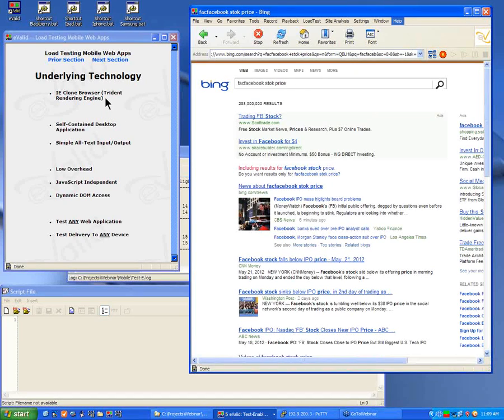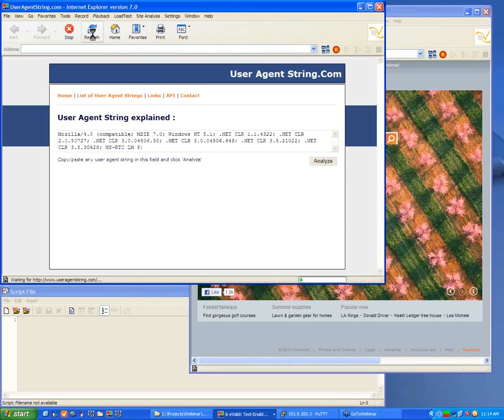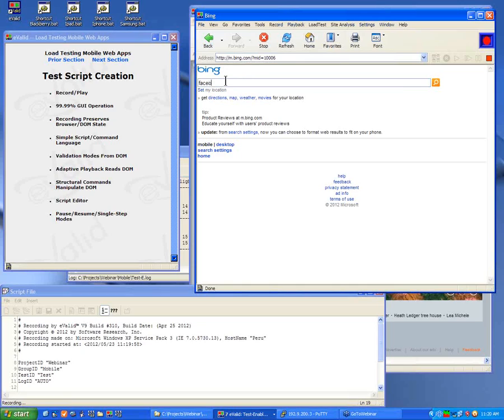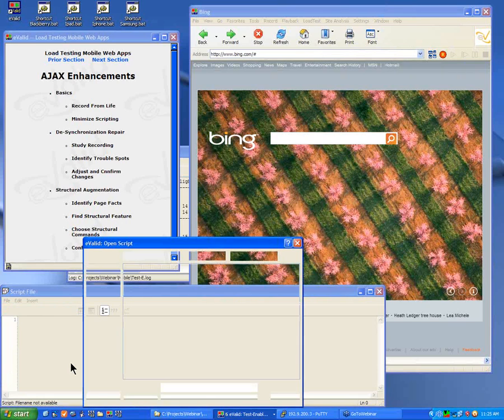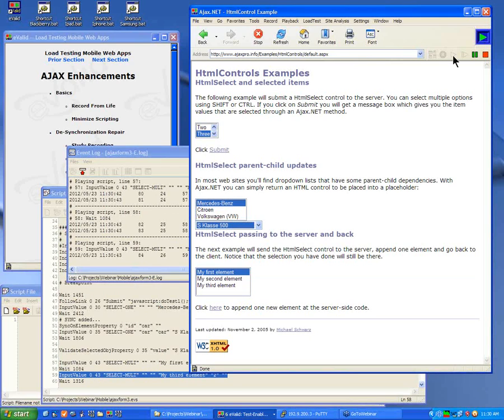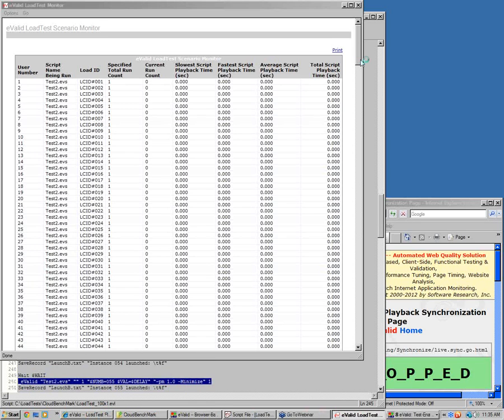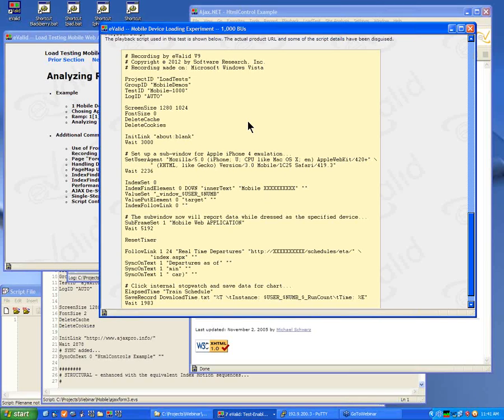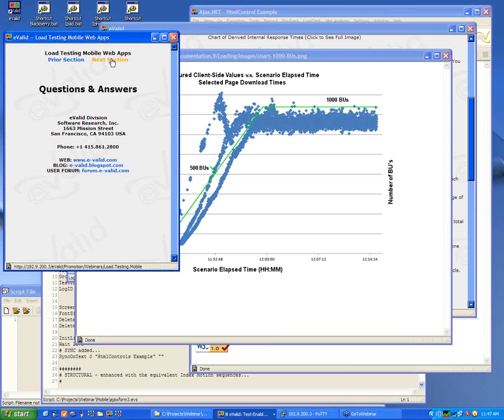eValid LoadTesting Mobile Web Apps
Load Testing Mobile Web Apps
(Webinar 23 May 2012)

This webinar addresses the issue of running realistic load tests of a mobile web application, using the capabilities of the eValid test suite.

 - Having eValid simulate a specific mobile device (an iPhone) using special eValid commands.

 - Recording an eValid script that performs a typical client-side test.

 - Converting the script to a "structural test" to make sure it works reliably by using DOM-based AJAX synchronization logic.

 - Provisioning the script for a multi-browser LoadTest run by having it collect a Key Performance Indicator (KPI) data point from each playback instance.

 - Making the LoadTest runs, starting with 1 device and stepping up to 1,000 devices at a fixed rate.

 - Post-run analysis of the collected timing data reveals a capacity limit of a few hundred simultaneous users.

eValid technology is protected by the following US Patents: #8,392,890, #8,327,271, #7,757,175, #7,231,606.